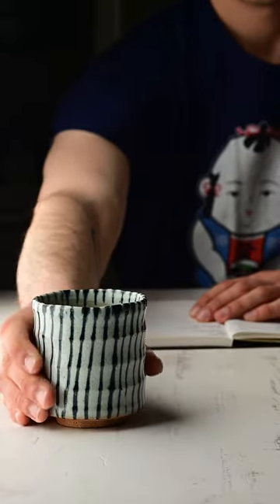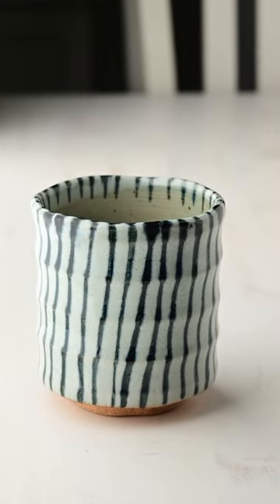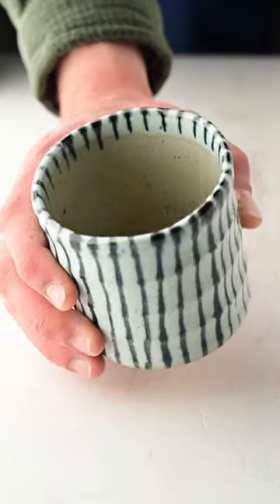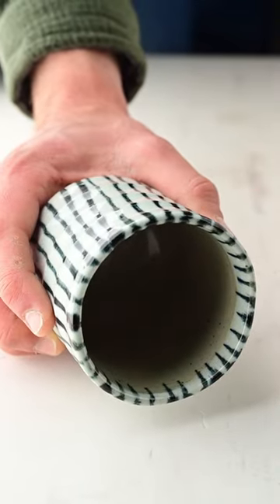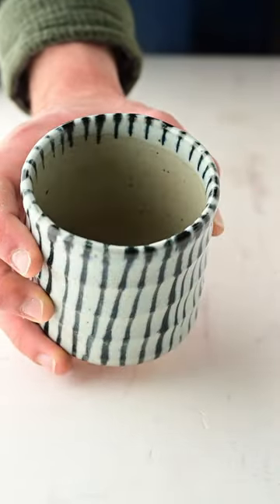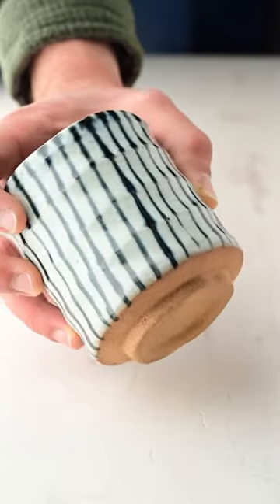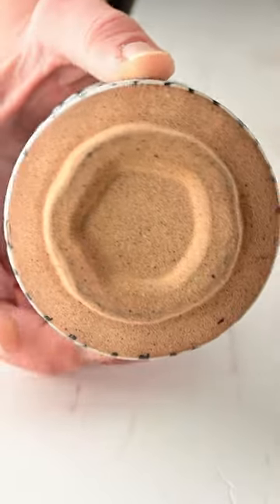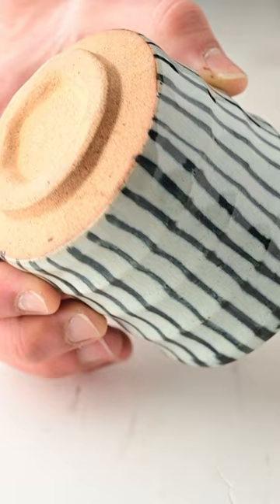Relax With a Cup of Tea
An old school cup with a comfortable grip and pleasing aesthetic. These larger cups are quite nice as they hold your tea well but can also be used at cafes for lattes and so forth. Especially as the weather gets colder, it is nice to hold a hot cup of tea or coffee.